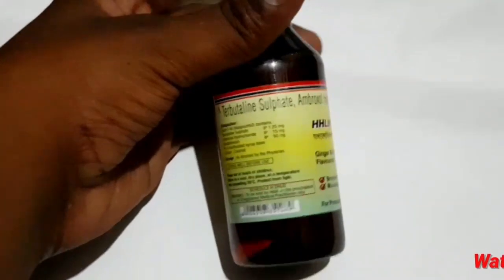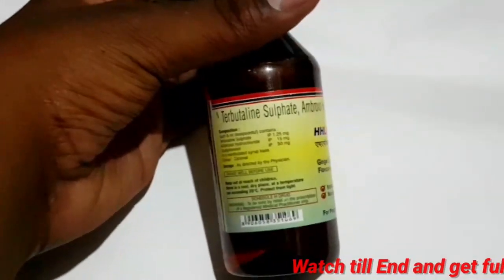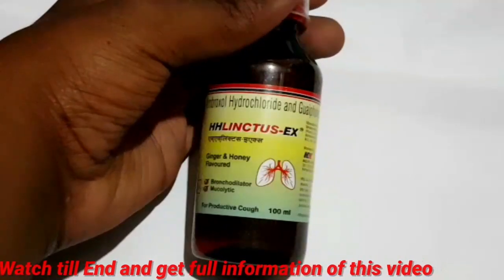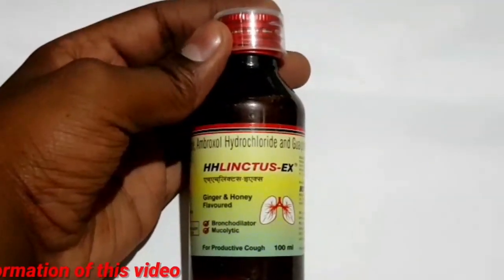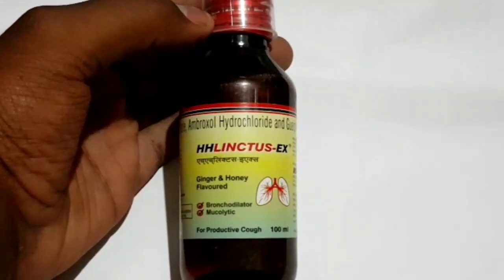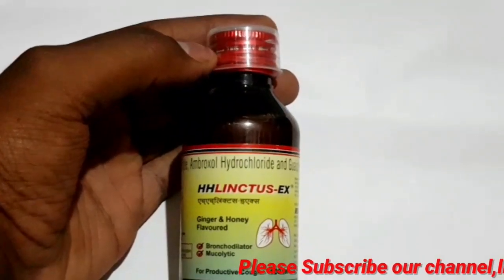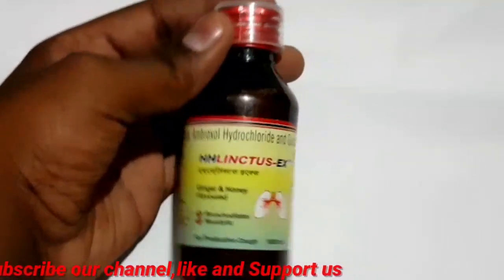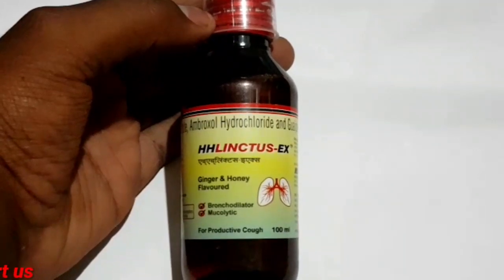HH linctus Ex syrup for cough and cold uses and side effects review|| Medicine Health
best products doctor recommended
Best whitening glow medicne
whitening cream
Best acne pimples cream
Himalaya Ashwagandha
Best Weight loss medicine
Best Weight gain
Best women hair growth tablets
Best Men hair growth tablets
Best dandruff
kabasura kudineer

||Medicine Health